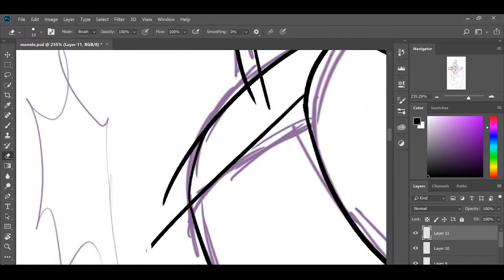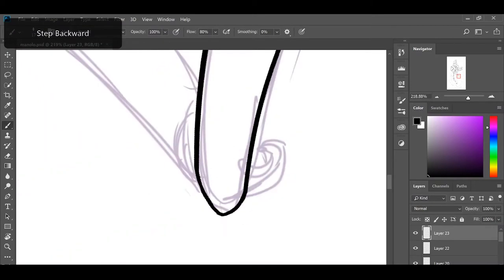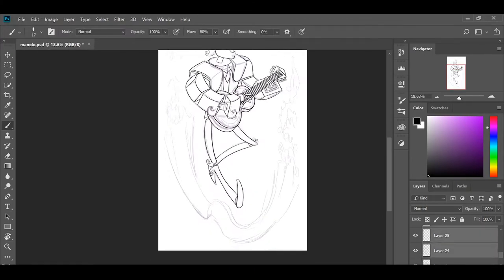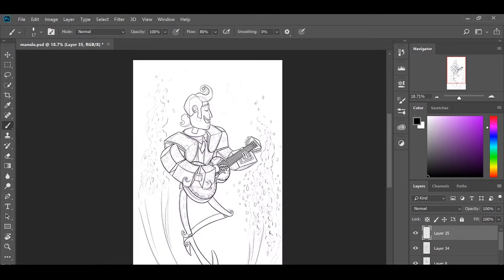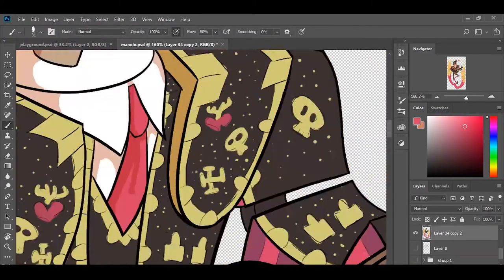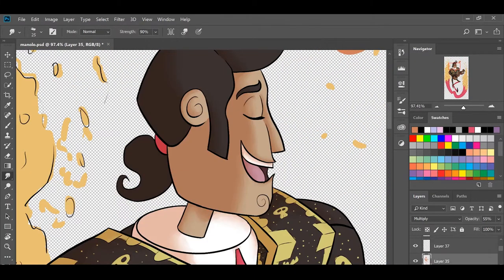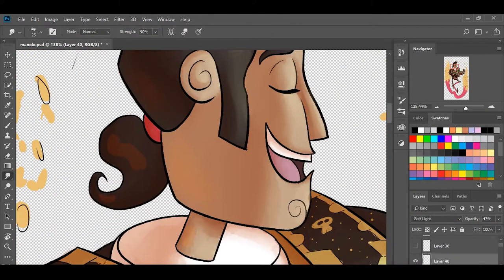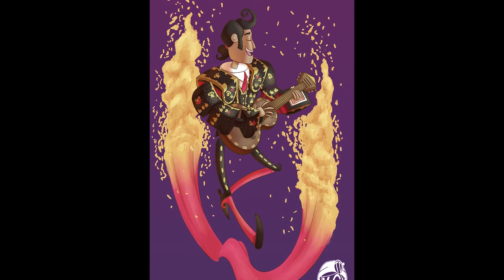Watch me draw Manolo from The Book of Life!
Aka let me gush over this movie for ten minutes while I recover from finals.